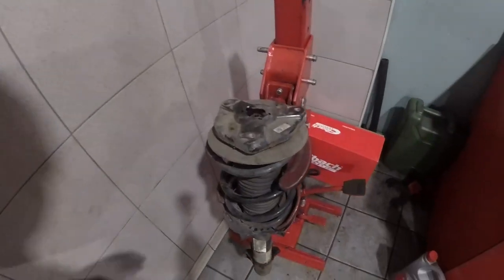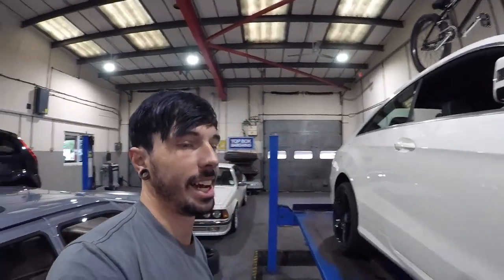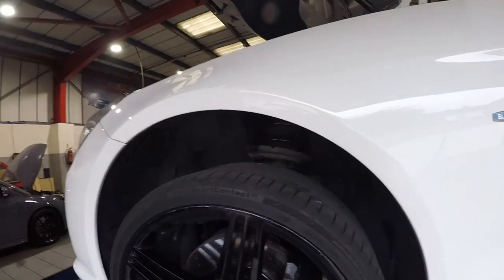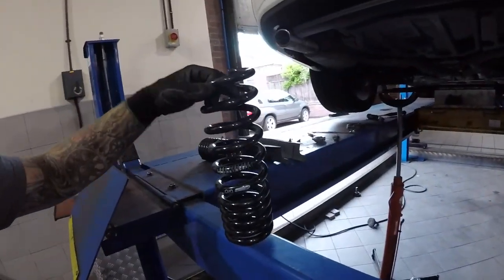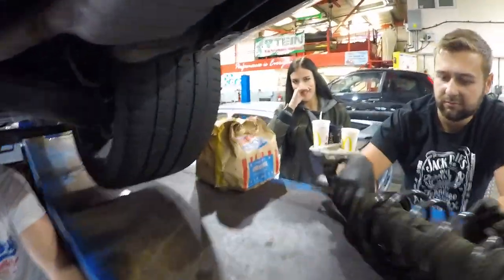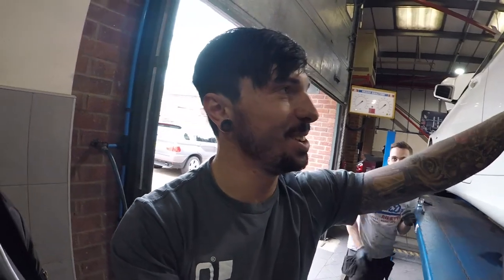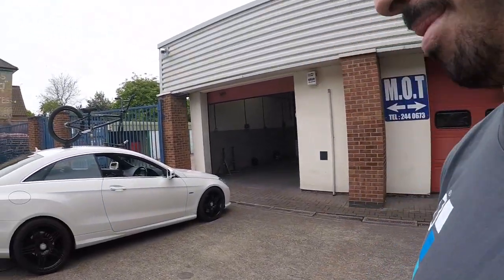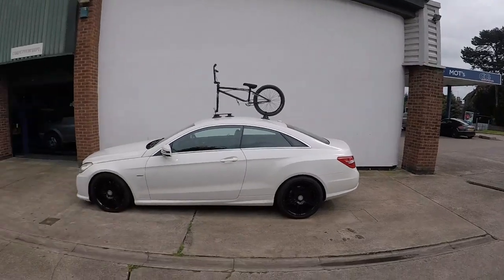LOWERED MY MERCEDES E350 * EIBACH *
Wanted to lose a little bit of arch gap on the E Class, so i got myself some Eibach 30mm lowering springs.

I don't see much difference but maybe they need a while to seat in.
Watch the video and decide for yourself!!